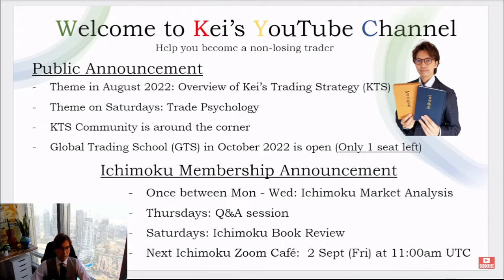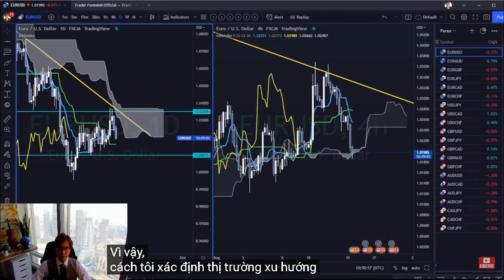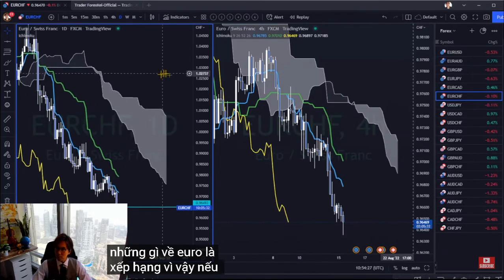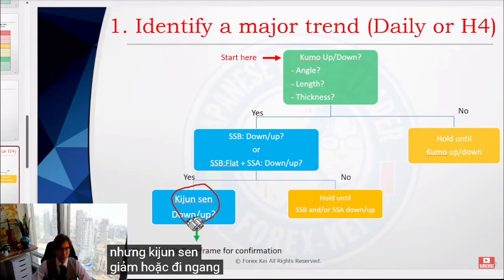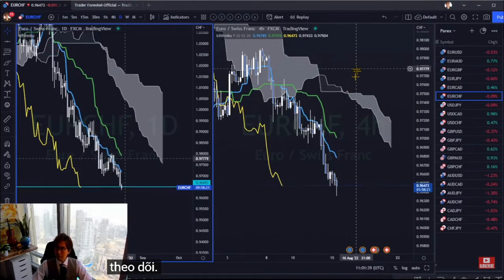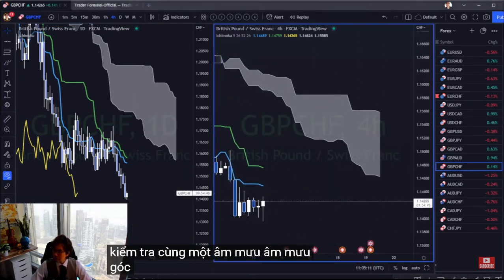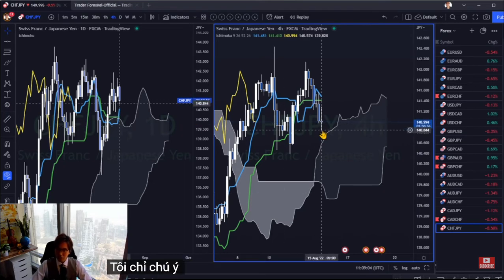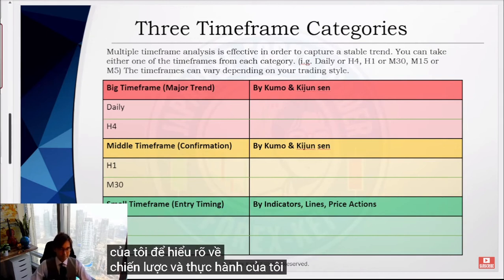KST Phần 3 Cách Xác Định Thị Trường Xu Hướng Và Biểu Đồ Màn Hình 15 Tháng 8 Năm 20222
ichimoku
 tuyet kỹ ichimoku
 phân tích
tranthufx baccarat
 tuyệt kỹ ichimoku
 ichimoku nâng cao
 tuyệt kỹ khi sử dụng ichimoku
 ichimoku nâng cao
 ichimoku toàn tập
 mây ichimoku
 mây kumo
 ichimoku cloud
 ichimoku chart
 kumo
 tenkan sen
 kijun sen
 span a
 span b
 chứng khoán a bờ cờ
 chung khoan thai pham
 thái phạm
 tuyệt kỹ ichimoku
 ichimoku nang cao
 chỉ báo ichimoku
 forex
 vang
 gia vàng
 giá vàng hôm nay
 đầu tư chứng khoán